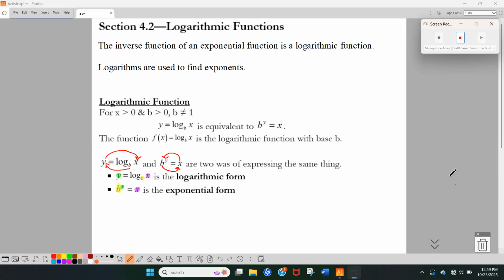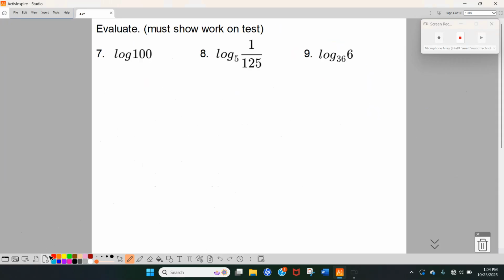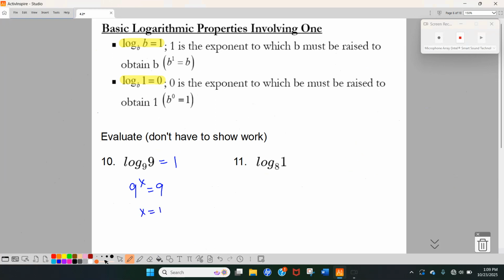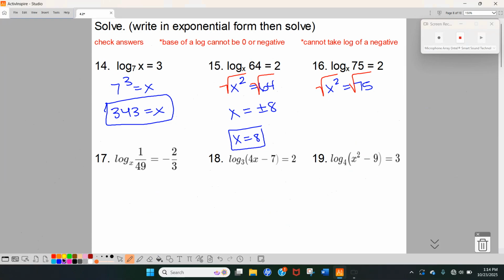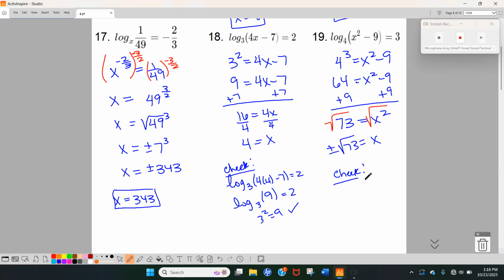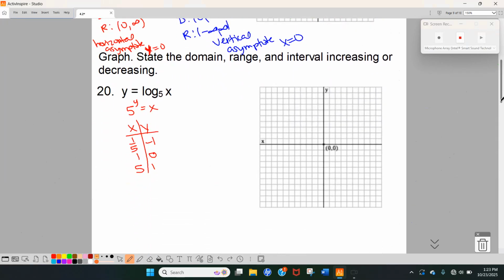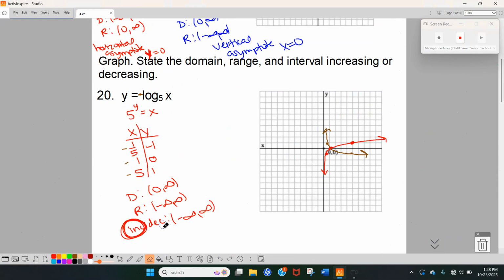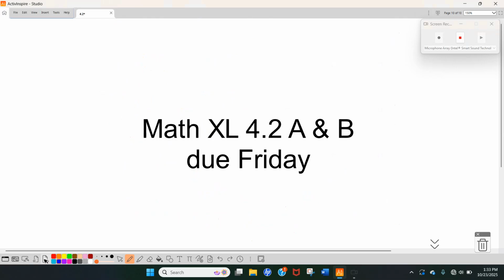4 2 Logarithmic Functions